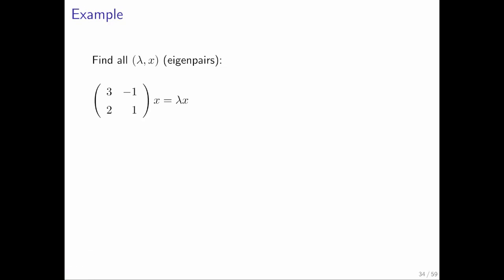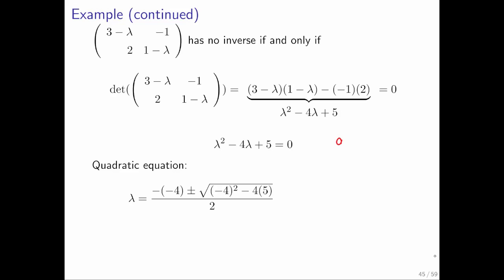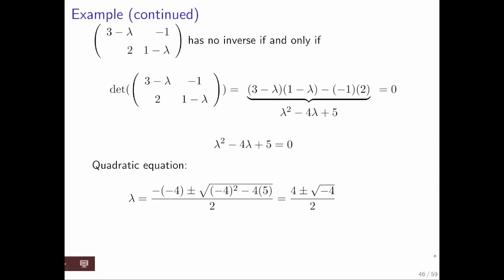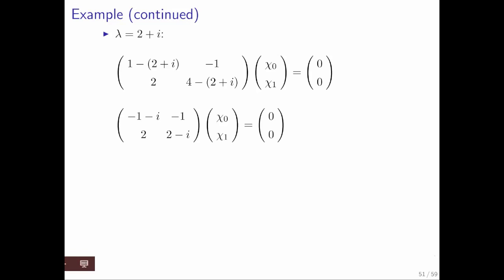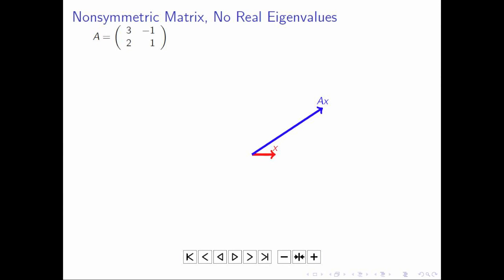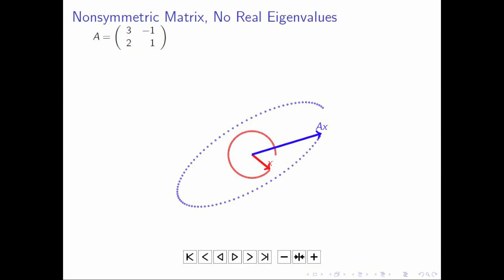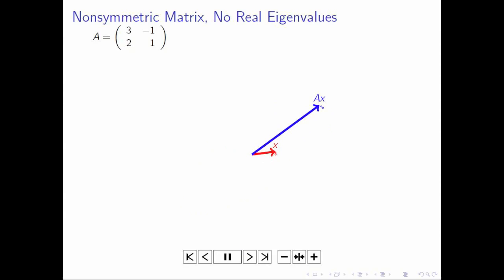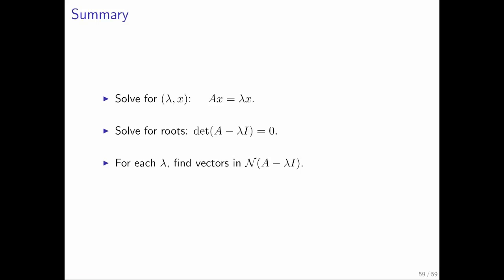12.2.2 Simple Examples Part 8